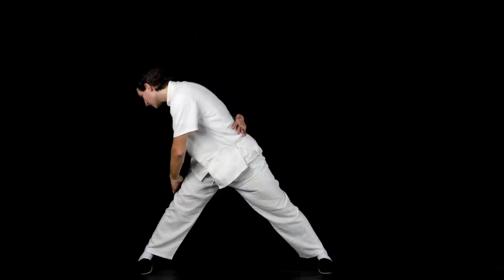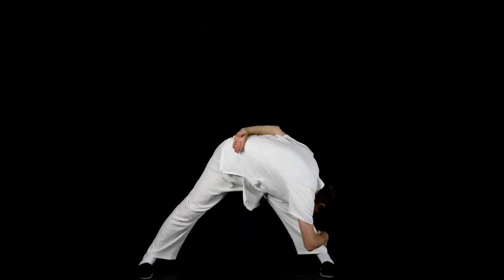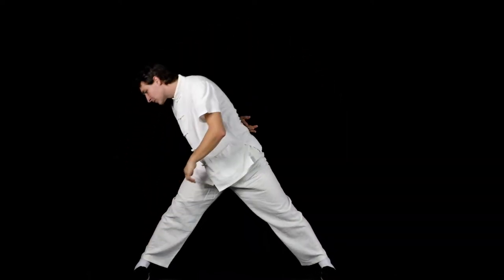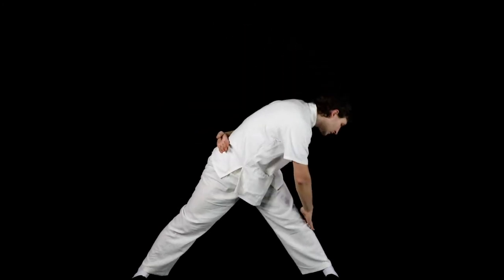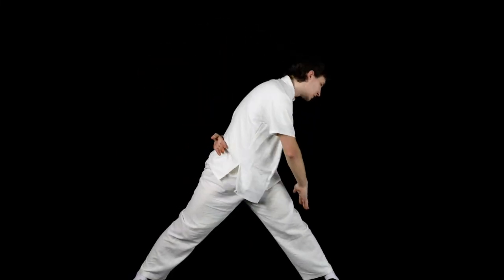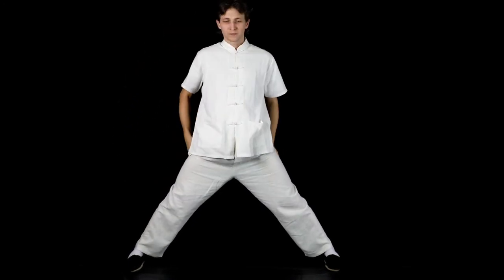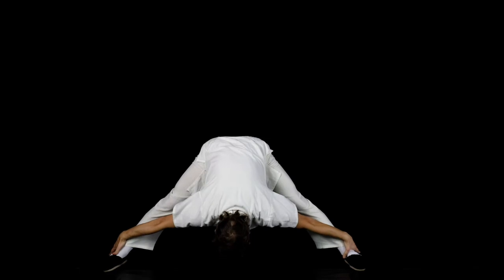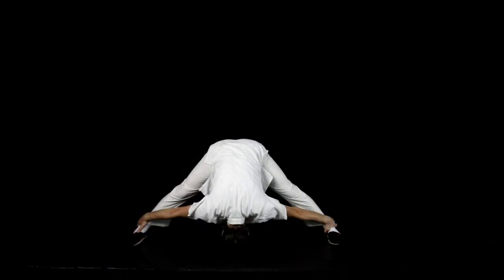LAGS & LOWER BACK STRETCHING EXERCISE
With your legs two shoulder width's apart, feet parallel and legs straight, lean forward grabbing your left ankle with your right hand while taking your left hand to your lower back. Alternate by bringing your torso up to the center and then lean forward again this time grabbing your right ankle with your left hand while taking your right hand to your lower back. Your back should remain perfectly straight as your alternate sides. Be sure to control your breathing exhaling as you lean forward and inhaling as you come up.
This is a moving stretch technique that is more complex than a standard stretching exercise. The specific movements incorporated here increases the stretching impact on the muscles in the abdomen waist, and lower back further improving their mobility and endurance.

This continued down and up motion while alternating to the left and right each time increases the blood flow to the head improving your equilibrium and boosting the body's healing ability.

While performing this exercise it is important to not rush... move at a deliberate pace making smooth uniform movements synchronizing them with your breath.

Now move your feet three shoulder width's apart (or as close to this distance as you can) and bend forward keeping your back straight. Now grab your ankles with your hands and try to bring your head as close as you can to the floor and hold this position. Your body will begin to adapt while this position is maintained calming areas of the body afflicted with tension and pain.

To complete this exercise, slightly raise your body placing your palms flat on the floor and shoulder width apart. Now very slowly and gently bring your feet together while keeping your legs straight and your palms on the ground. When your feet are as close together as possible hold the position for a few seconds and then slowly rise.